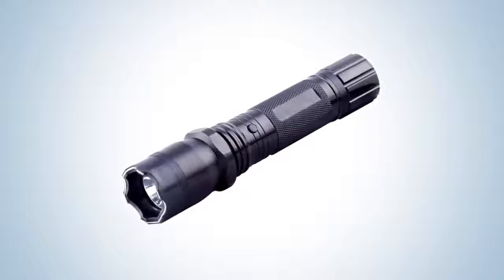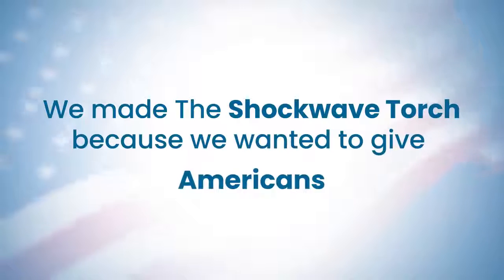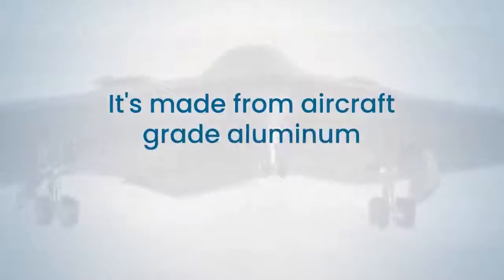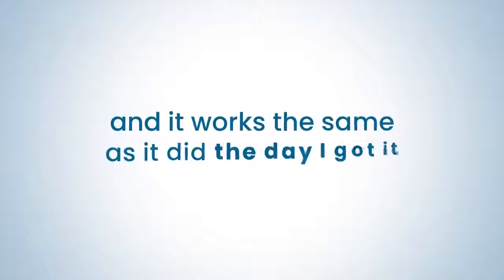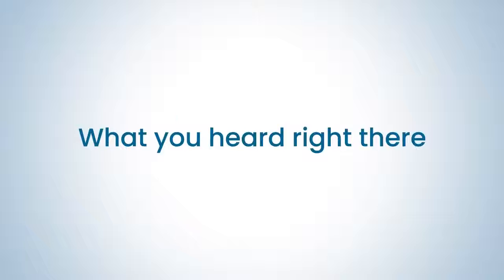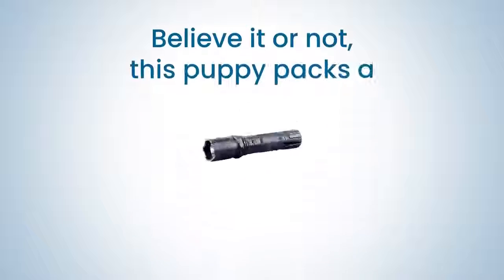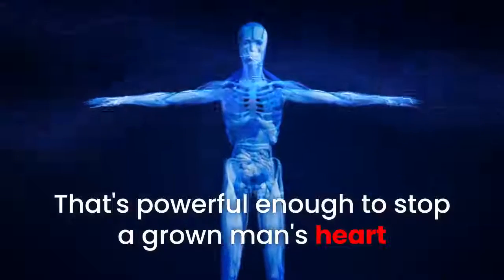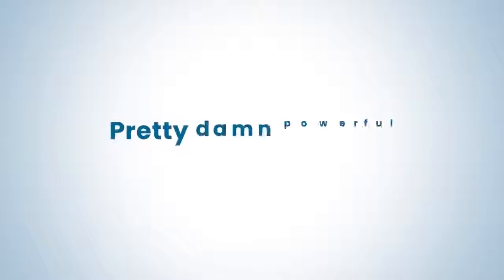Concerned Patriot Review | Concerned Patriot Reviews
Concerned Patriot is a safe product for everyone. Therefore, it creates some green laser light to protect itself. It activates green light easily with side button. Patriot Laser is the solution to your party needs! We come to you! We can set up in front or backyard, neighborhood park, gym or any big indoor / outdoor facility. Light Defender is very bright if you lose it, you can use it as an emergency signal. In fact, the US Navy said it was the best emergency signal of all time.

Concerned Patriot, Concerned Patriot Review, concerned patriot laser, concerned patriot execution torch, concerned patriot execution torch review, concerned patriot reviews, concerned patriot stun gun flashlight, concerned patriot legit